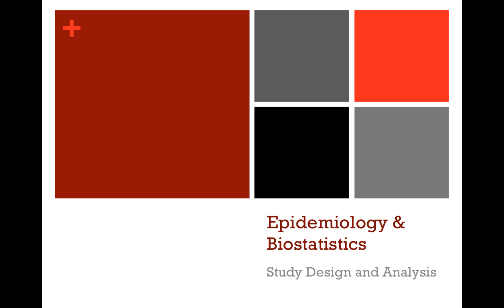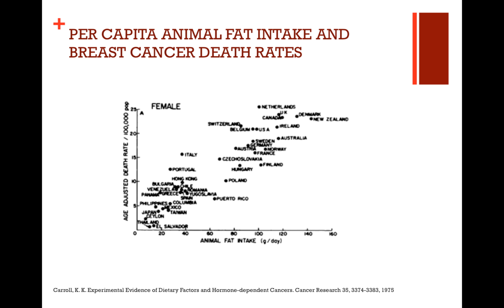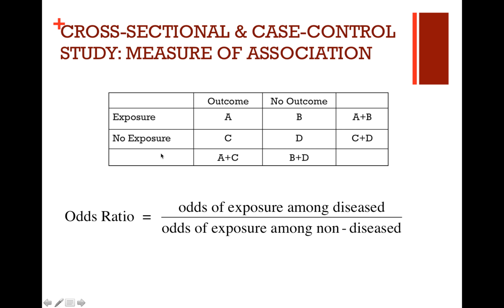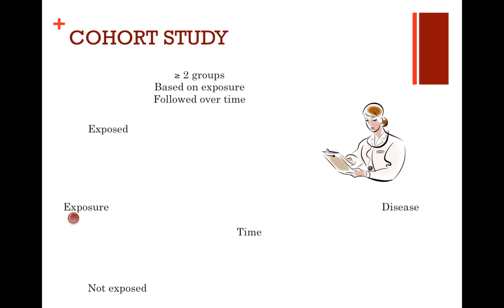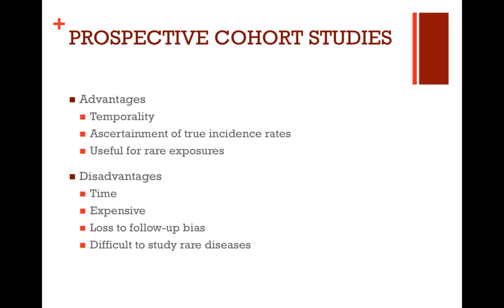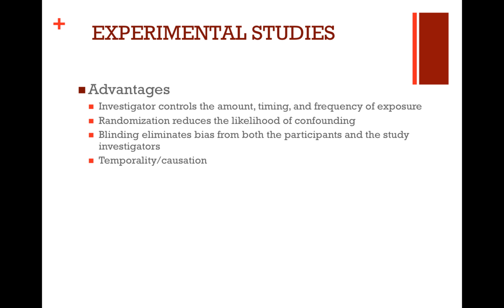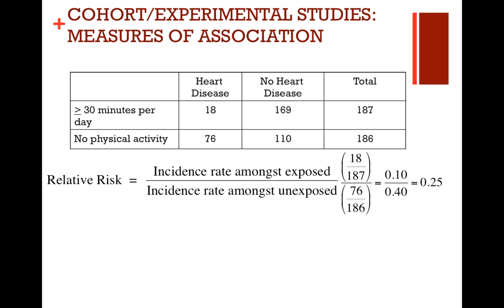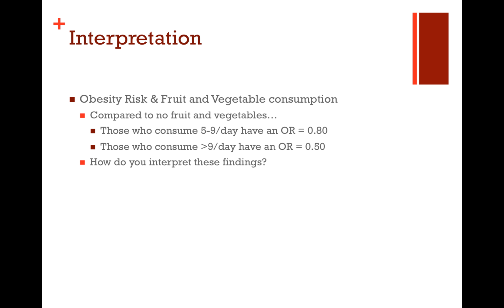Study Design and Analysis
Introduction and Overview of Study Design and Analysis.